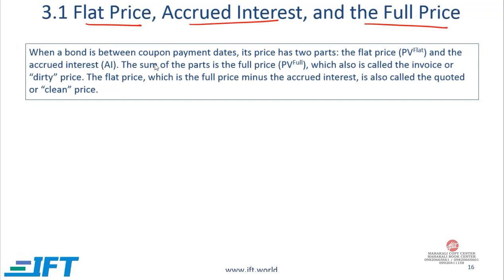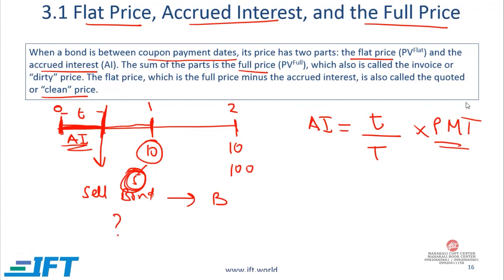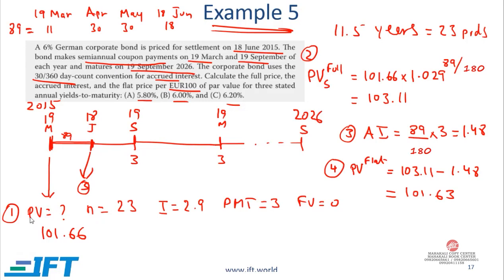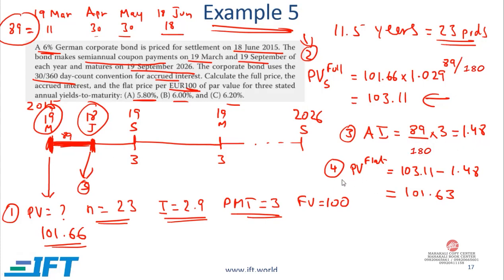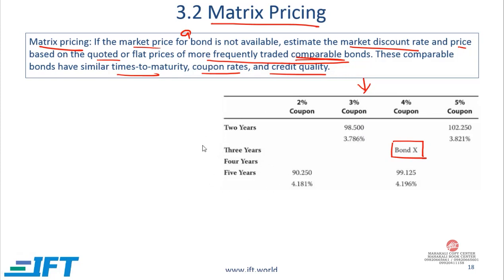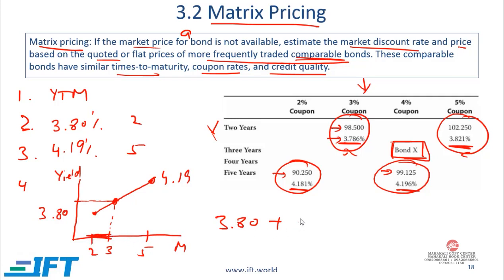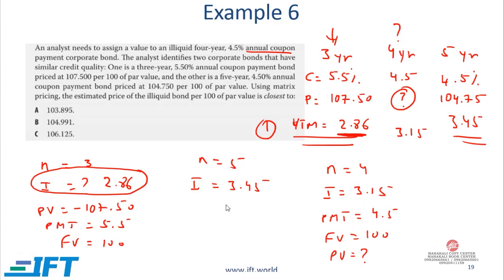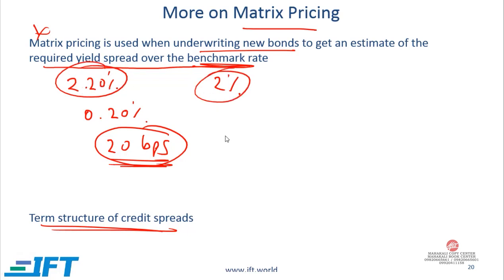R41 Introduction To Fixed Income Valuation Lecture 3